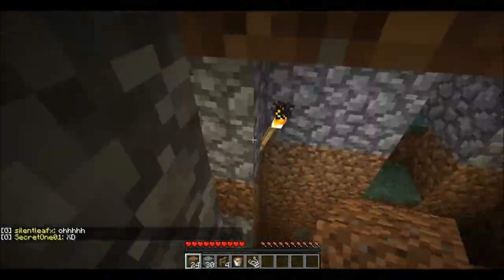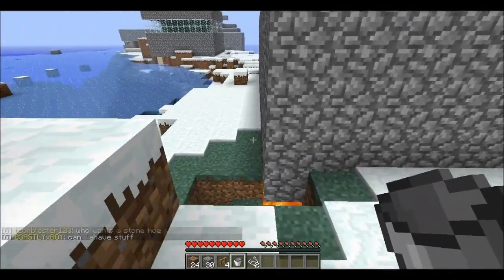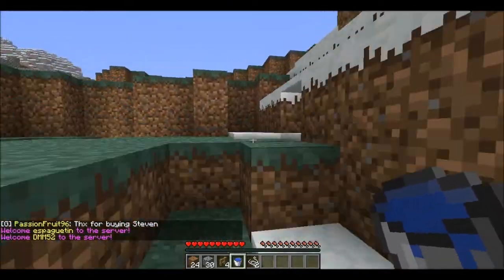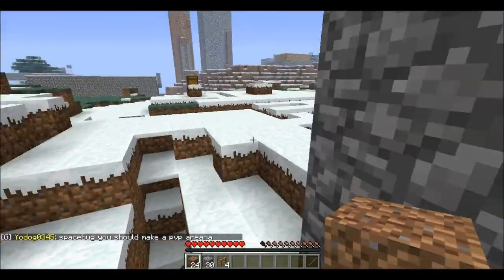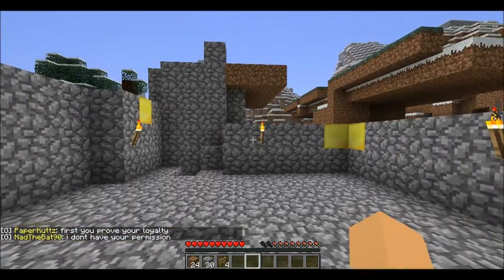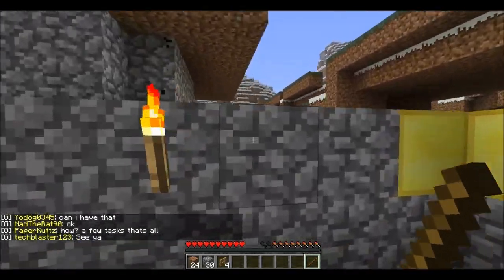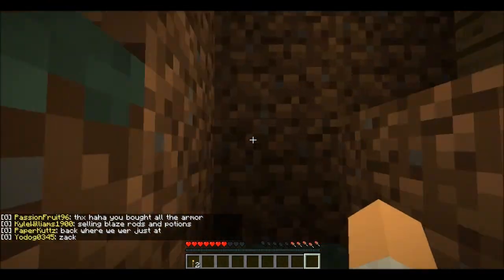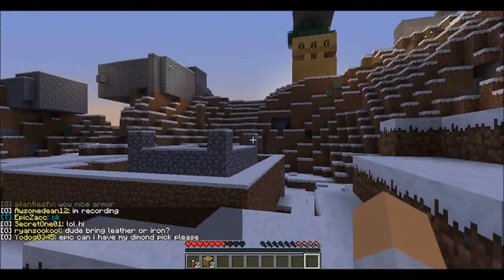Minecraft Torch Raiding!! (Minecraft PVPS Adventures)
Me doing what i do best on a survival/pvp server (Messing around).

server address: play.minecraft.dk